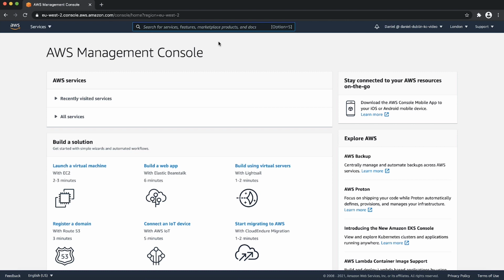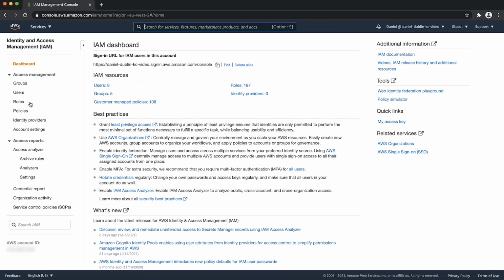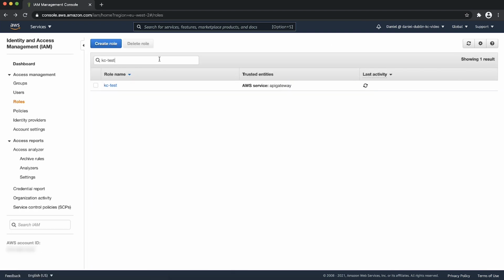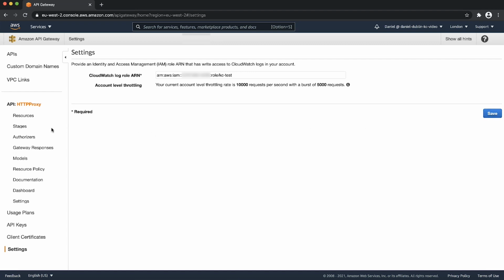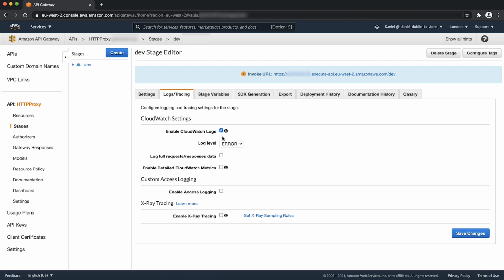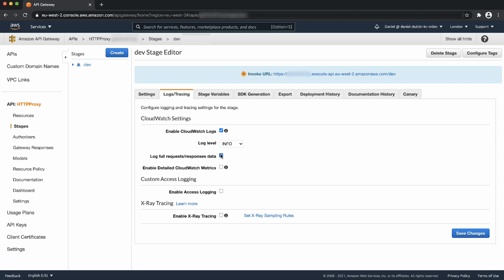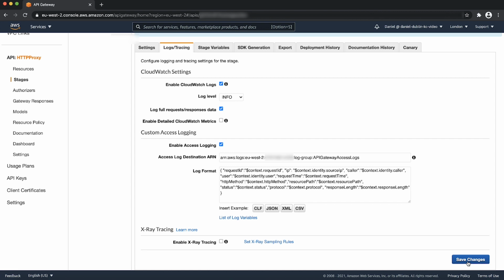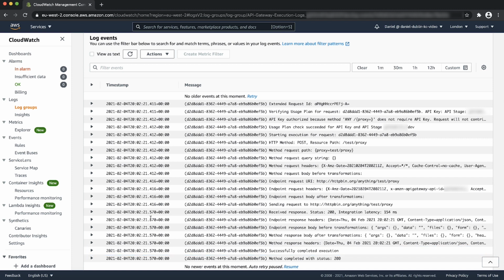How do I enable CloudWatch Logs while troubleshooting my API Gateway API?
Skip directly to the demo: 0:42

For more details see the Knowledge Center article with this video

Daniel shows you how to enable CloudWatch Logs while troubleshooting your API Gateway API.